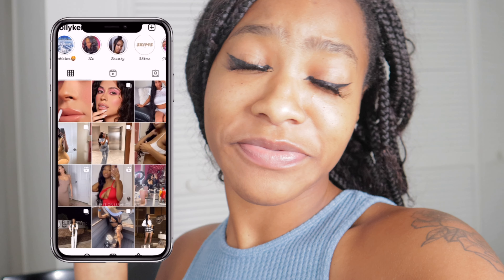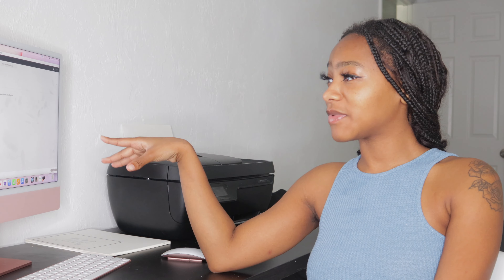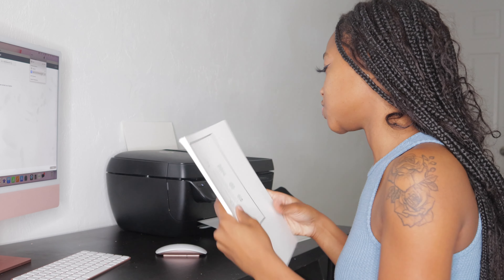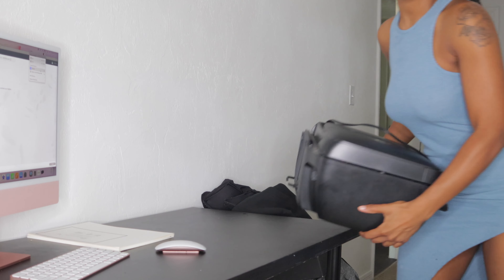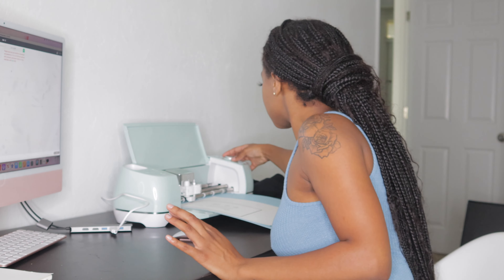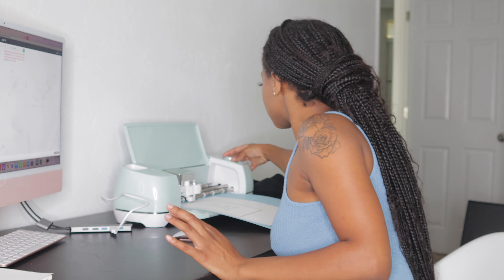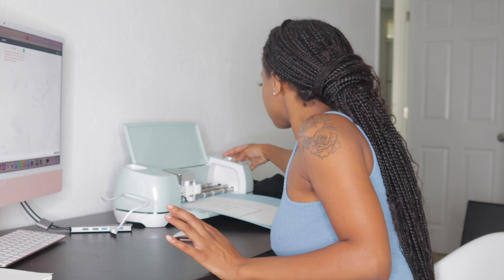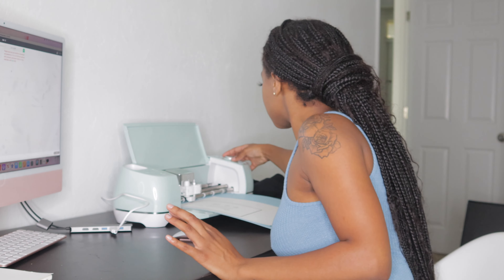BOSS BABE VLOG! LIP GLOSS BOX IDEA | WORK WITH ME!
Kendra's Collections Hit 3 year anny! I am absolutely stunned, looking back at my old content makes me cry lol. Starting my business changed my life. Putting in several hours of effort has changed how I viewed my lifestyle. I hope my journey inspires you to keep going and make your passion into a paycheck. Anything is 100% ACHIEVABLE with consistency! Start your business today by using my code Kendrak20 plan. Tailor Brands helps with registering as a LLC, creating a professional logo, owning a business domain, and more.

Learn how to use your Cricut machine here!